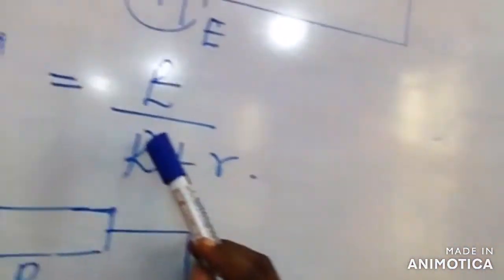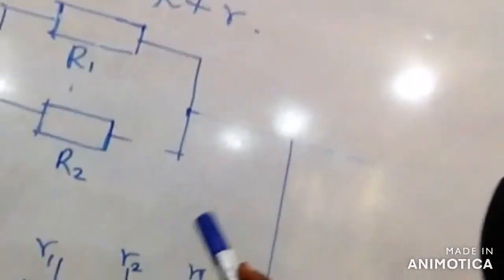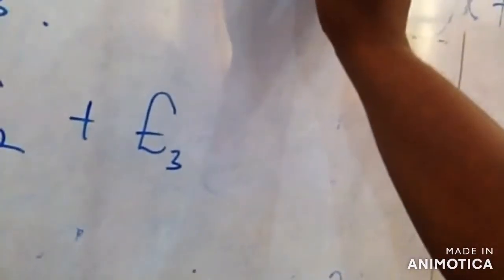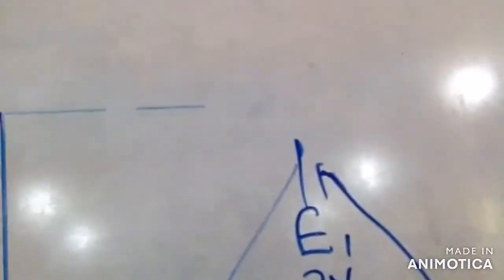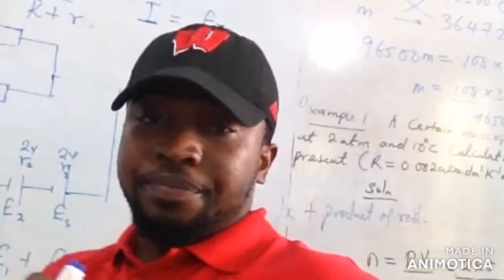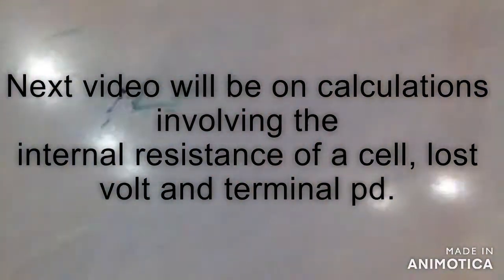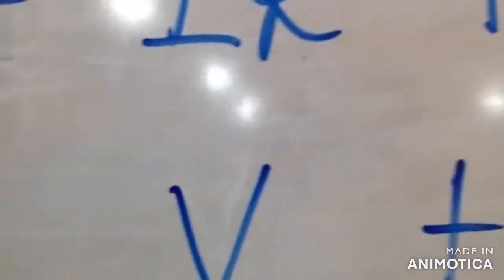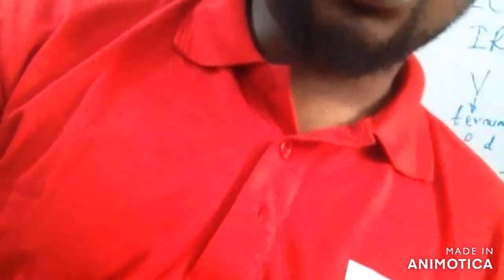The internal resistance of a cell (r) by the science demystifier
Guide to solving calculations involving the internal resistance of a cell